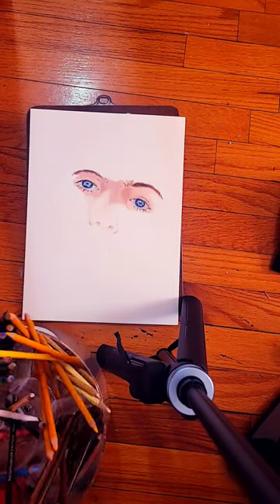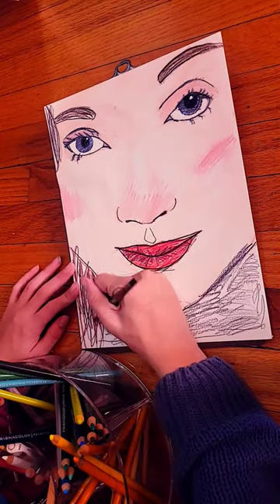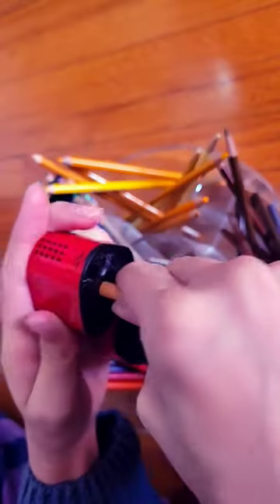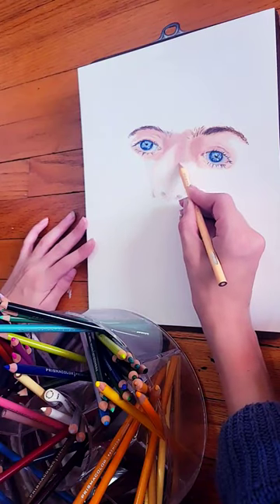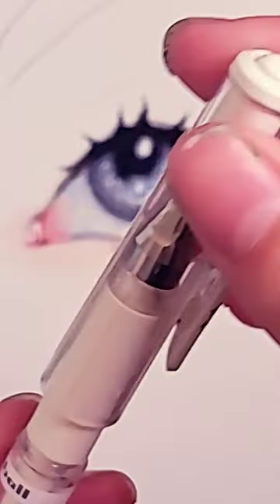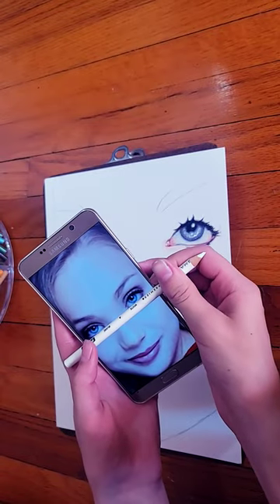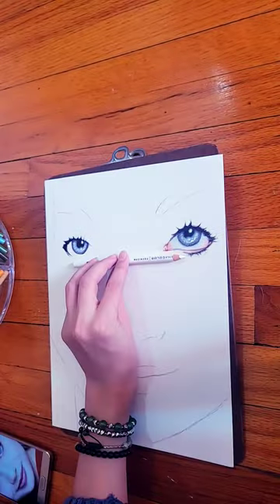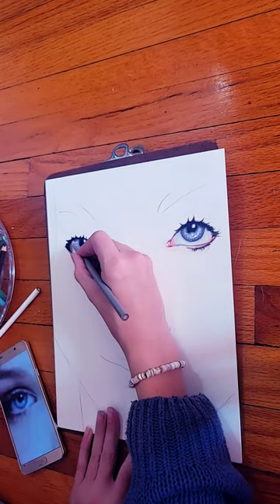✨️most common mistakes that I see beginners do✨️